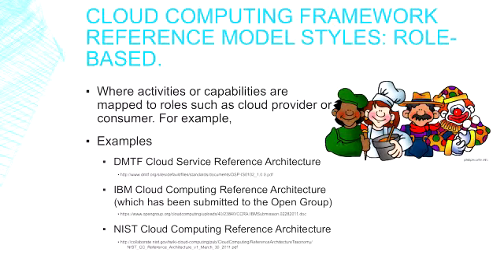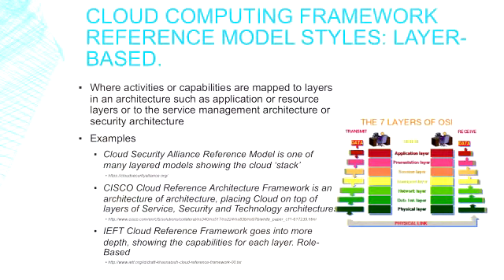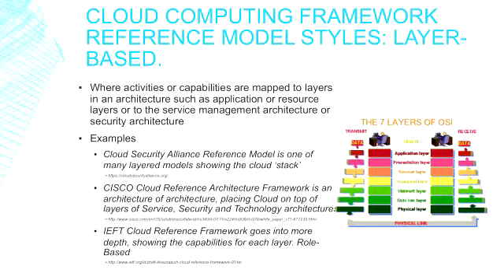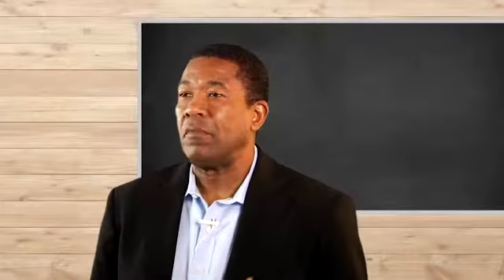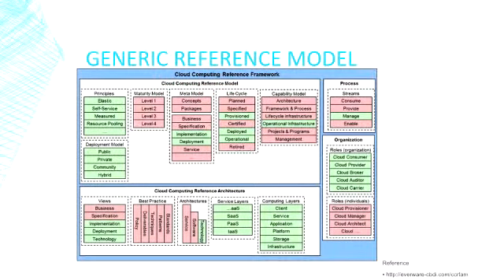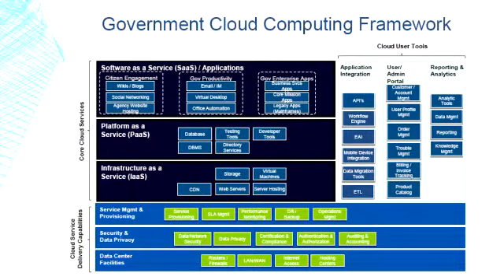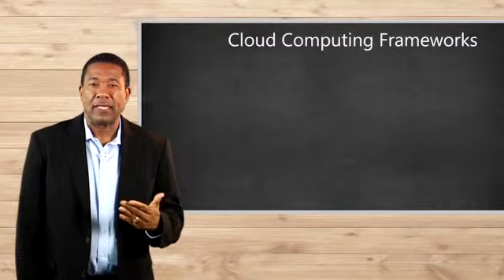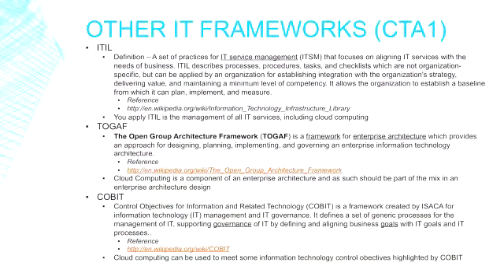6A Cloud Computing Frameworks online